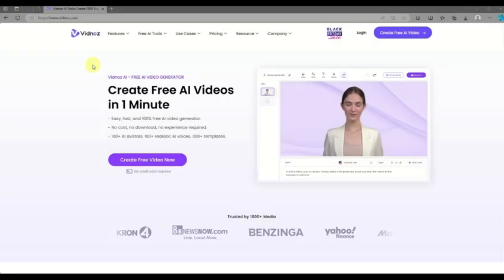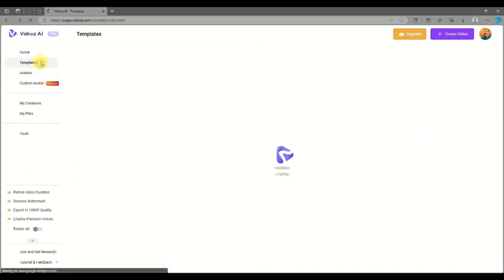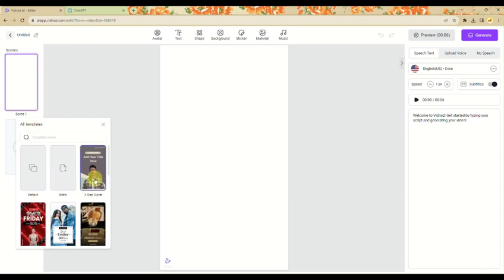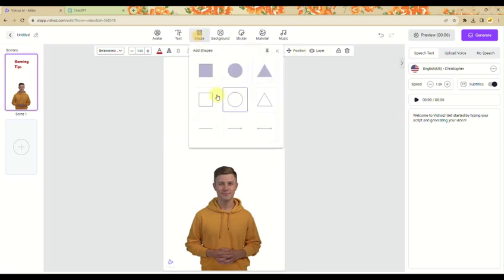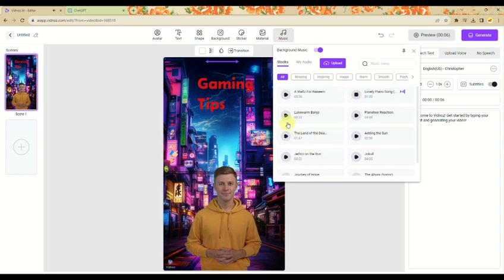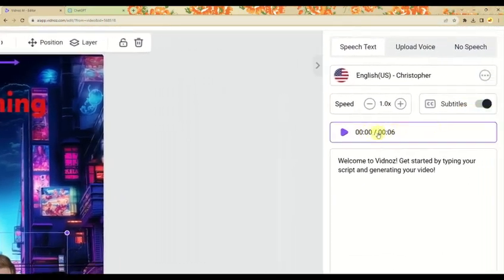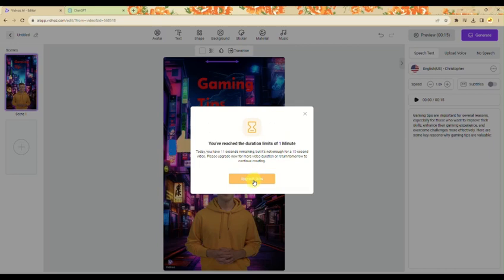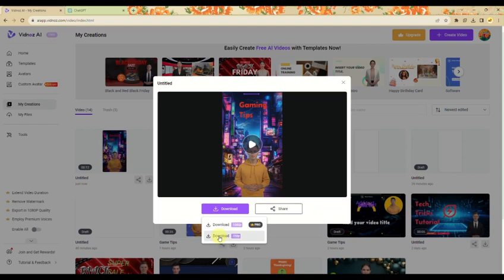How to Create Talking Avatar Using Vidnoz Ai (Vidnoz Ai Tutorial)